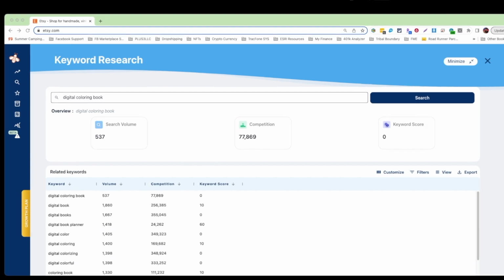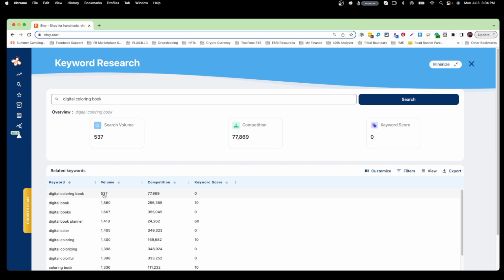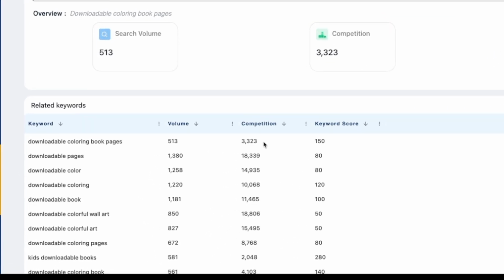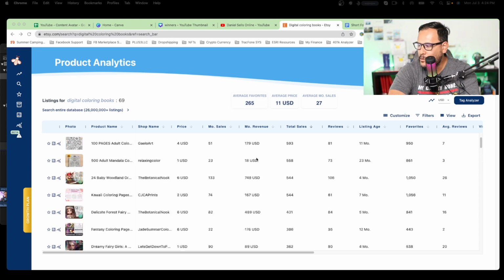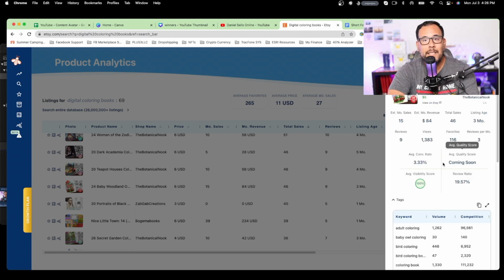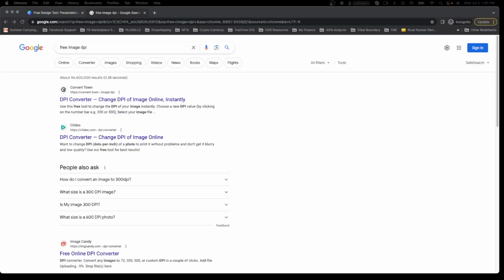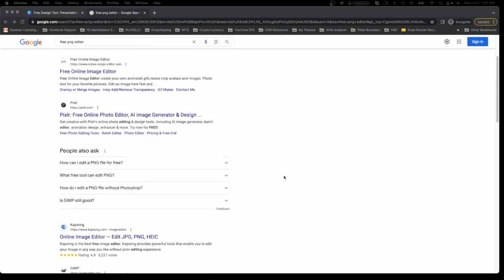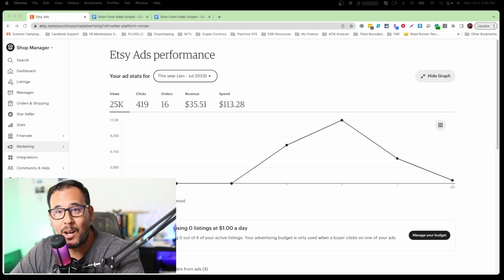I Sold Digital Coloring Books on Etsy 2nd Month Realistic Results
In this video, I share tips and recommendations on how to succeed with digital products on Etsy. I have been selling digital products on Etsy over the past 2 months. I. have discovered some valuable data points of great value to share with all of you. If you have struggled selling digital products using midjourney generated content. you are not going to want to miss this update!

📲 Join The E-Com Guild a community built by Drop Shippers for Drop Shippers. We are a growing group of highly motivated online sellers and we want 👉🏻 you  be part of the guild.

❇️To learn all about the benefits of being a member

▶️ Zik Analytics Get You 50% for the first month on all monthly plans and 20% on all year plans for the first year only!

❤️Crush Procrastination, Crush Brain Fog, and Boost Motivation & Focus
with Magic Mind.